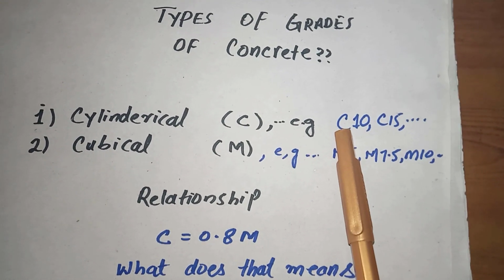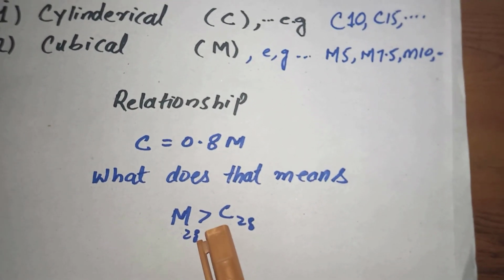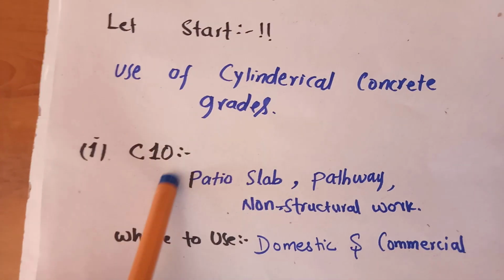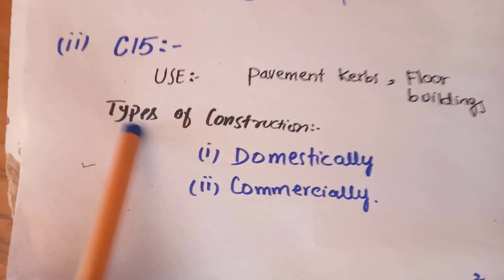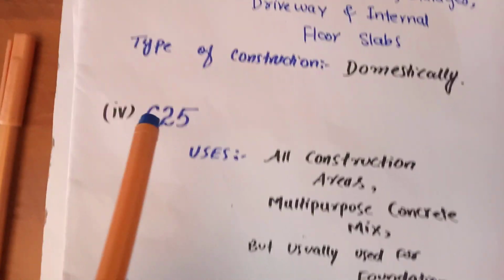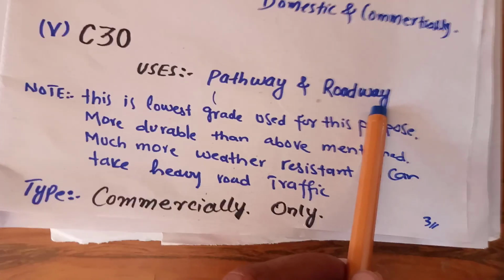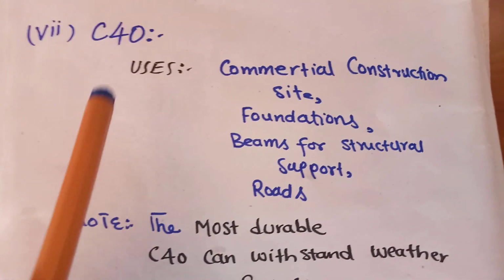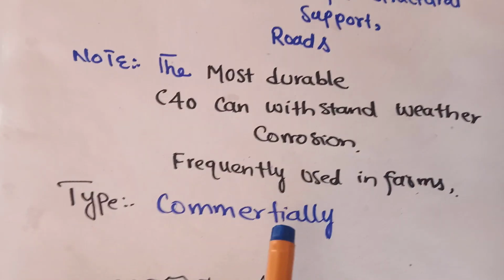Concrete Grades Classification And Their Uses In Field|Water Cement Ratio| Civil Engineers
Concrete Uses

In this Video of CivilEngineers you will learn about the Classificationofconcrete and Concrete_Grades and their Uses in the field of Civil Engineering. And Water_cement_ratio.

In this channel of Civil Engineers you can learn about civil engineering updates viceos which are generally being used in civil engineering.
Thanks

You Can Watch in this Youtbe Channel

DAE Civil
BS Civil Engineering
Bsc Civil Engineering
B-Tech Civil Technology
Quantity Surveying

Thanks